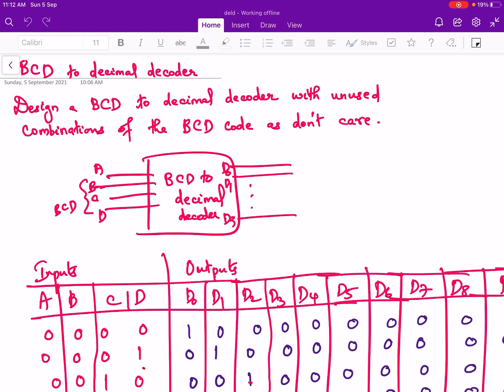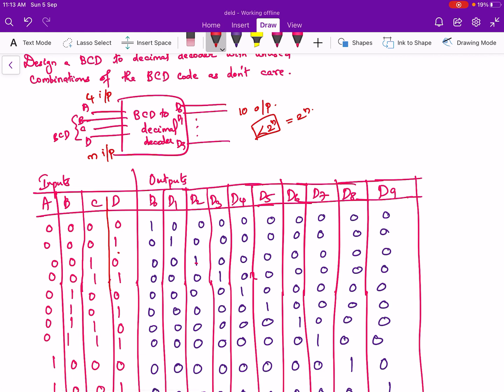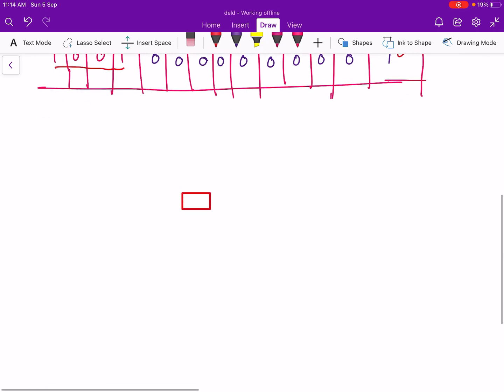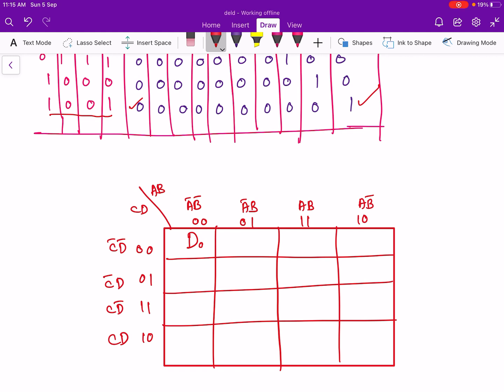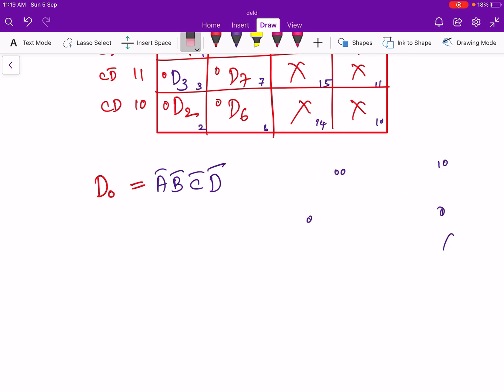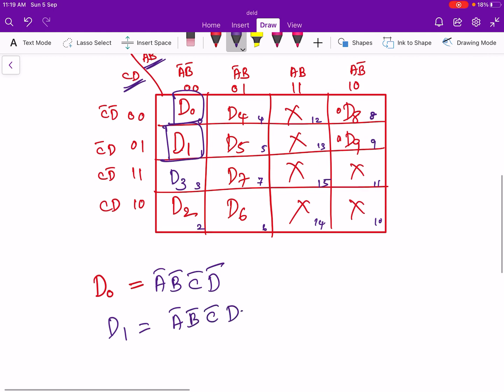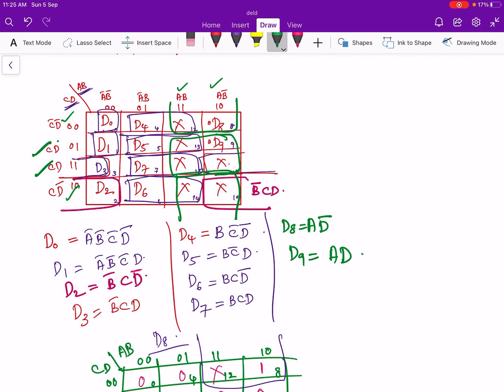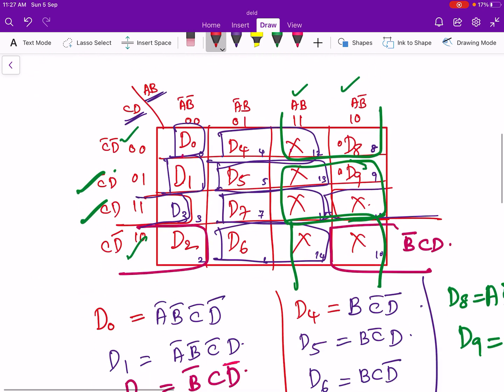Lec 10: BCD to decimal decoder with unused combinations of inputs as don't care |KTU |DES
Combinational logic circuit
BCD to decimal decoder
Digital Electronics